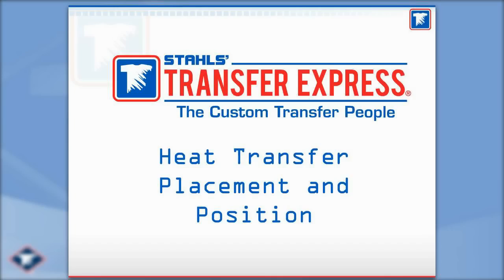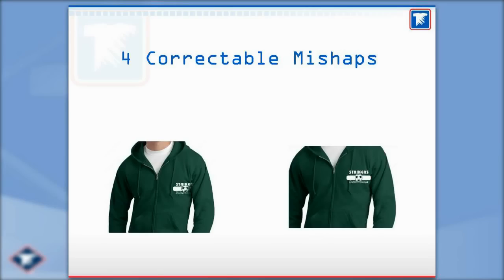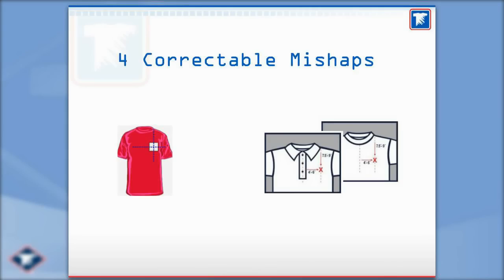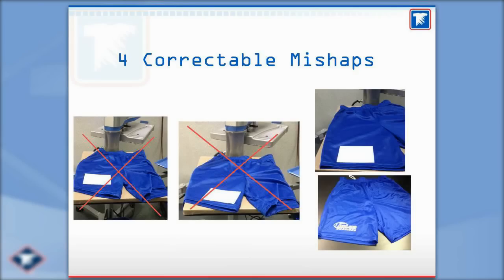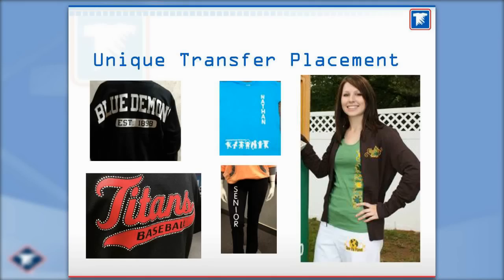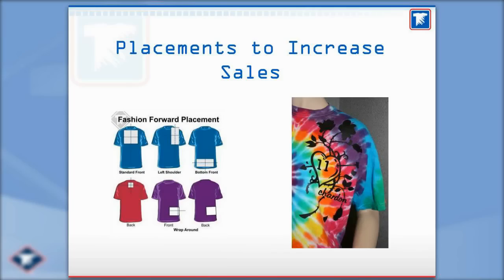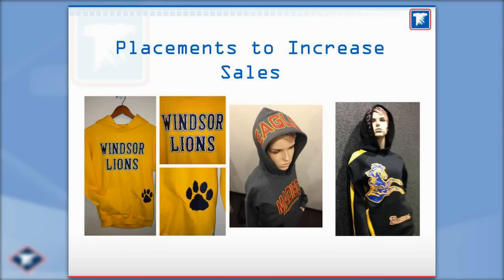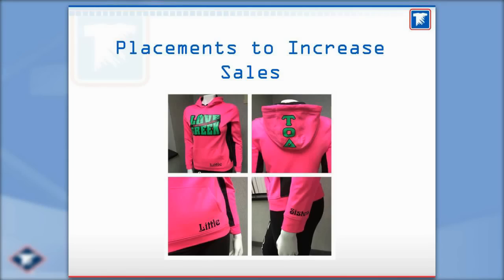Heat Transfer Placement & Position | Webinar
In today's webinar, we'll be teaching you various tips that will help you know the proper placements and positions when heat printing. By using these tips and avoiding the common mistakes that occur during apparel decoration, you can save and generate more money as you manage your apparel business.

Based in Mentor, Ohio, Transfer Express®, Inc. manufactures custom heat applied transfers that apply with a heat press to apparel and more. Our transfers are used by athletic apparel dealers, T-shirt retailers, and many other markets in the U.S. and Canada. We are also a provider of blank apparel.
Our screen printed transfers offer a cost-efficient method to decorate apparel with a screen-printed look without the hassle of the screen printing process.